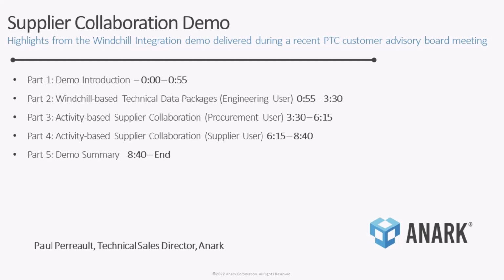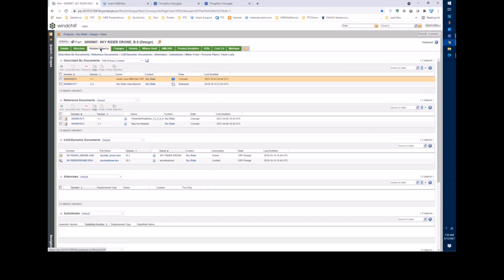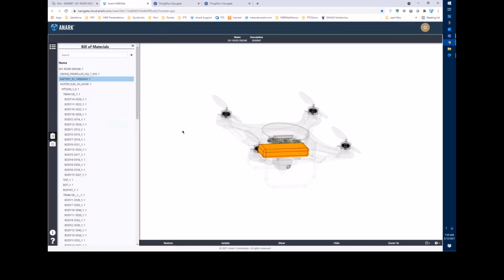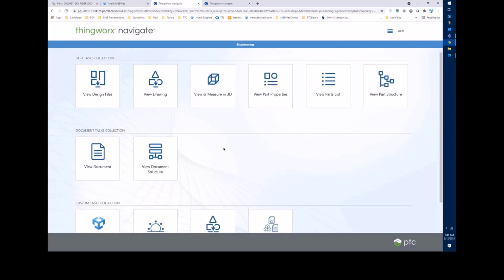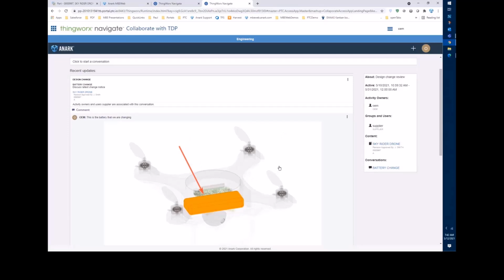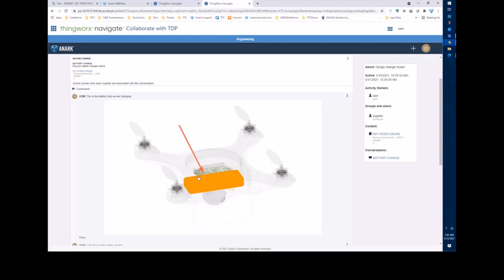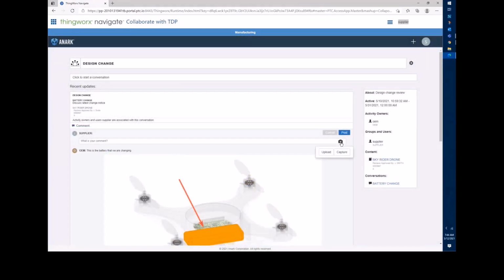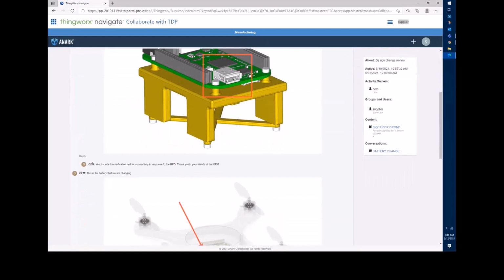Anark - PTC Windchill Integration Demo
Watch this demo from a recent PTC customer advisory board meeting to see how the supplier collaboration portal works.